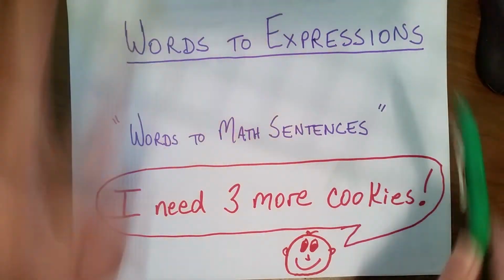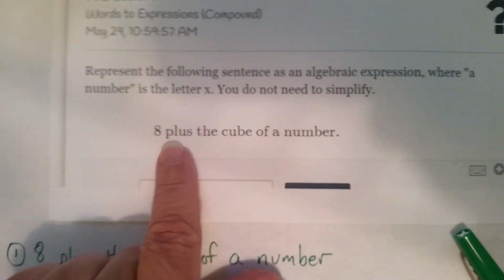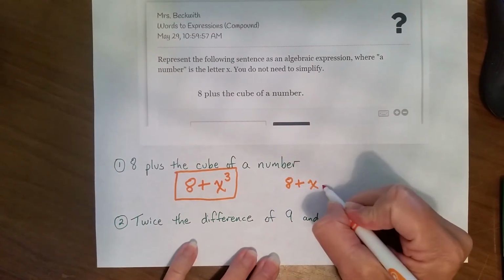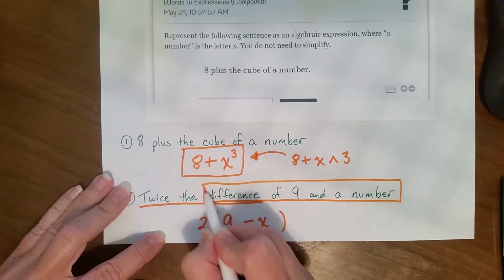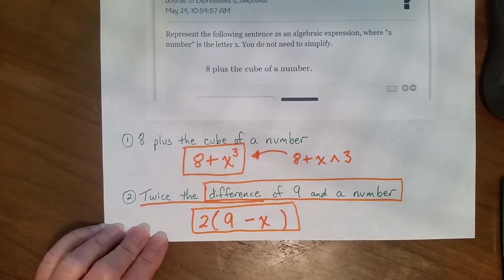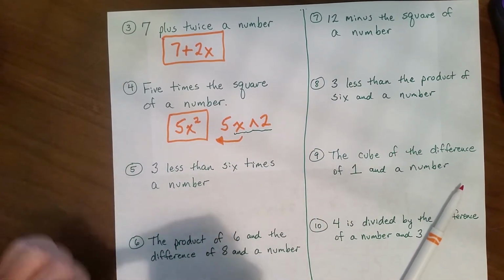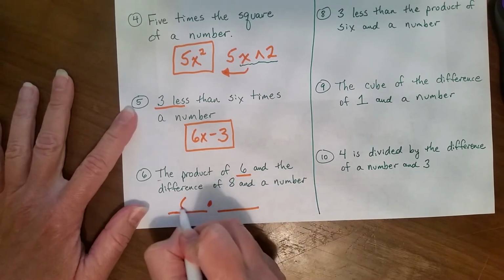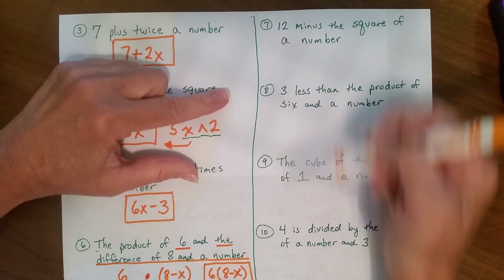Words to Expressions - Compound - 7th and 8th Grade